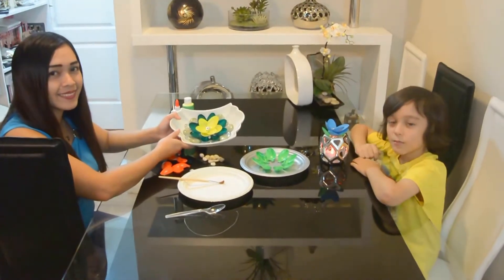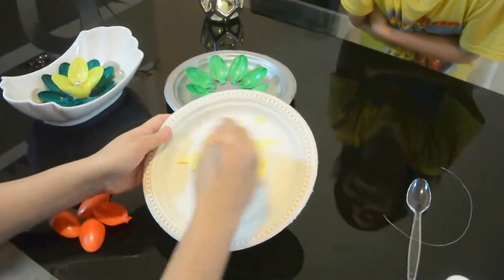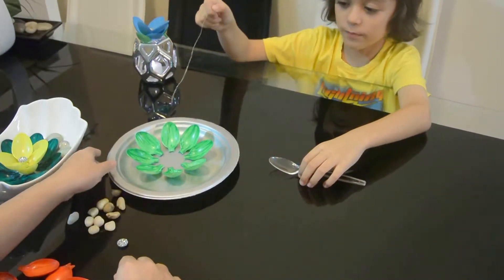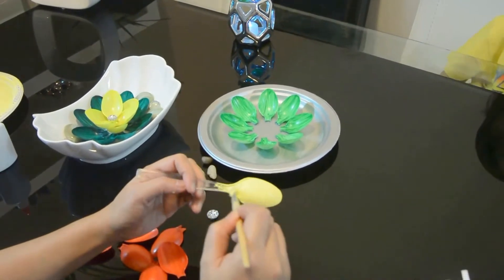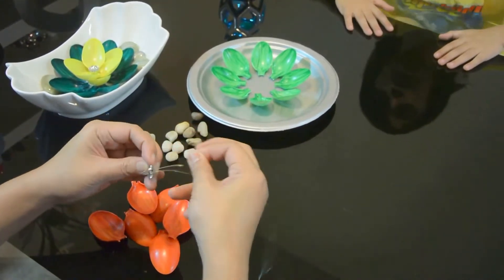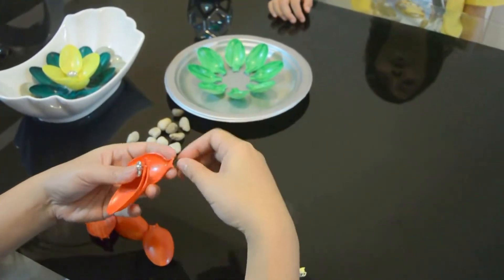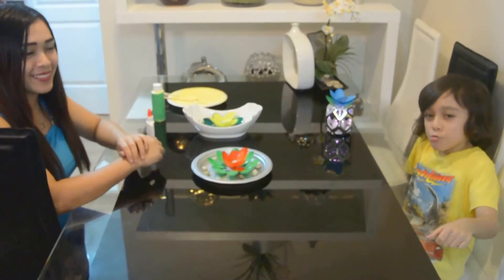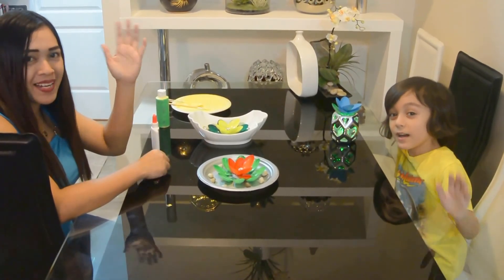How to make a Dish/Vase flower centerpiece using spoon DIY art & craft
Blaze and BG created a dish and vase centerpiece using spoons and paper plate. DIy/ Arts&Craft/ Tutorials

Our Other Channel:
Awesome BG Creations _ Toys, Stop Motion Animations, Lego Creations, Gaming, Lifestyle, Nature